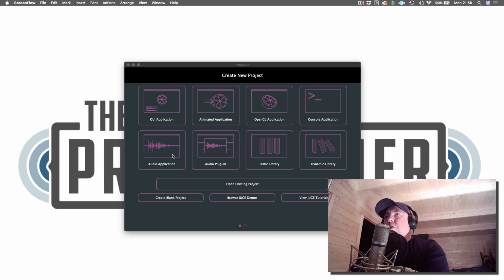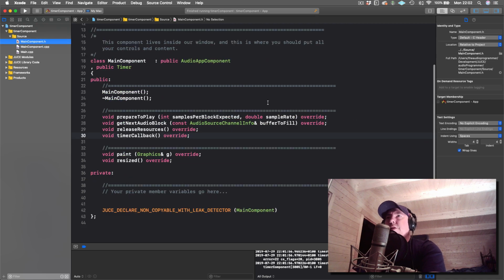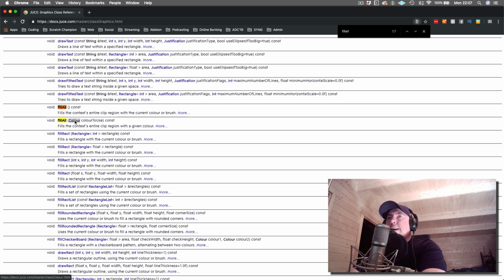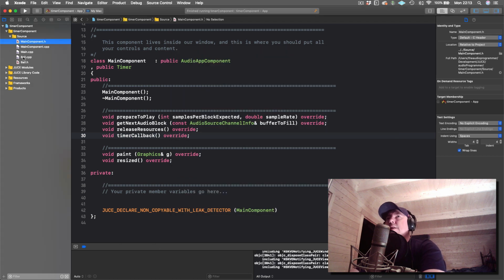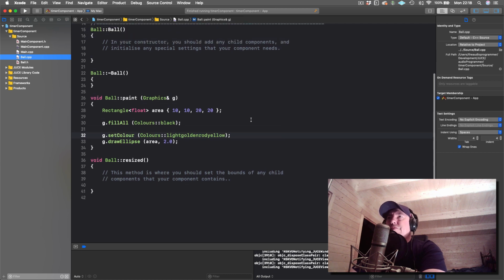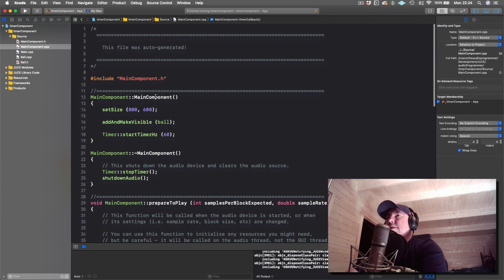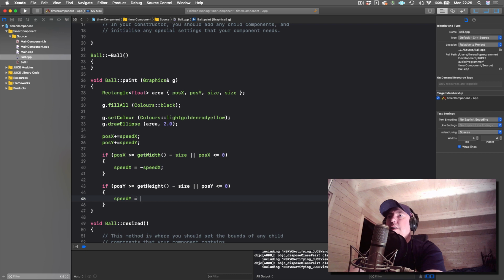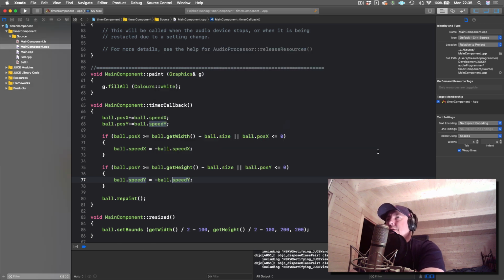Juce Tutorial 56 - Graphics and the Timer Class